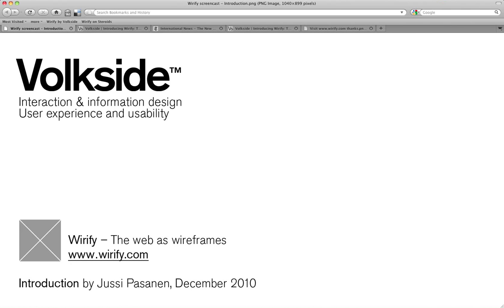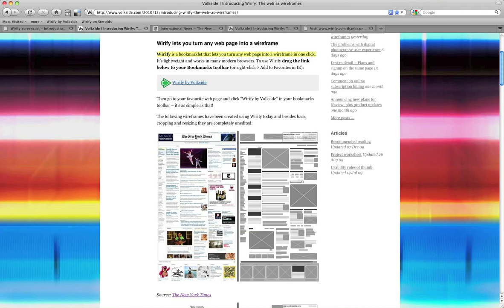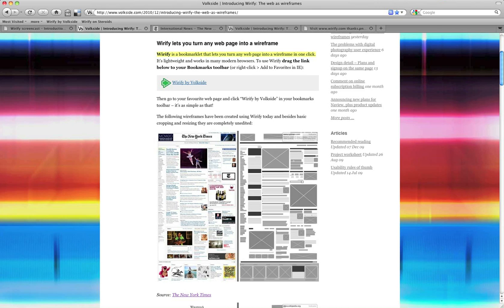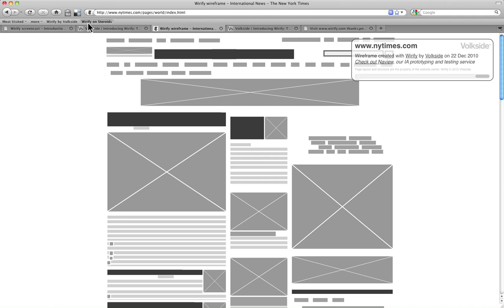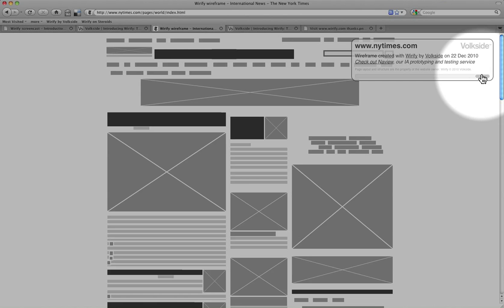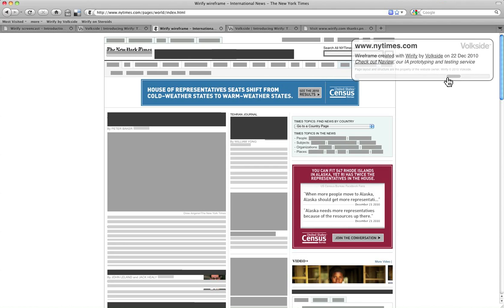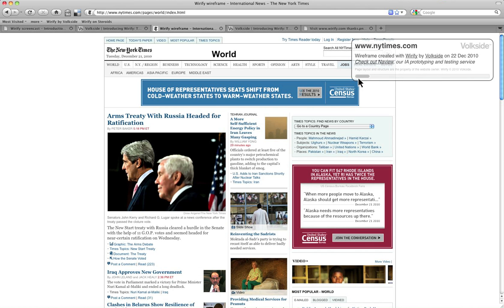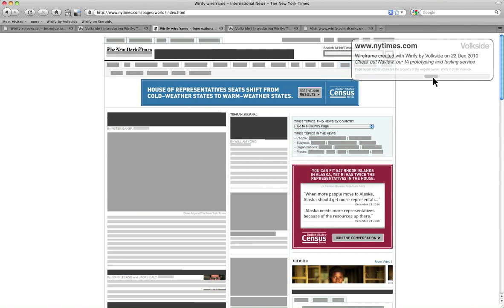Wirify - Controlling wireframe level of detail, from Volkside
with OmniGraffle and Balsamiq Mockups export!

Wirify is a bookmarklet that lets you turn any web page into a wireframe in one click. It's lightweight and works in many modern browsers.

This video shows a mockup of Wirify tha allows you to control the level of detail between the original page and the wireframe.

Here's my question to fellow interaction designers and information architects: Would the level of detail control actually be useful in your (re)design work, or is it just a gimmick?

Wirify is created by Volkside - Interaction and Information Design, User Experience and Usability. We are based in Melbourne, Australia.

This video introduction to Wirify is narrated by Jussi Pasanen, December 2010.